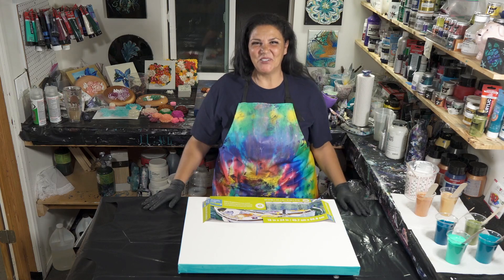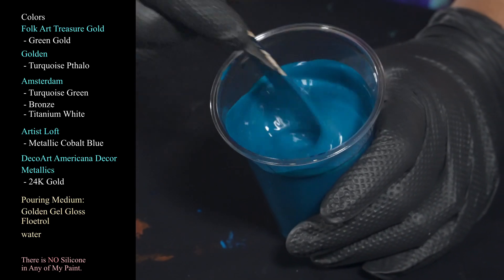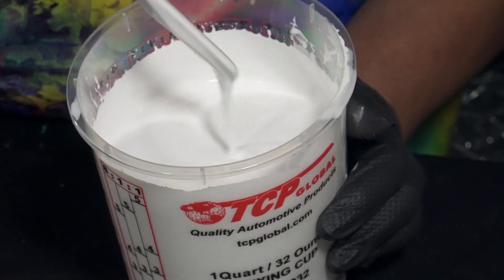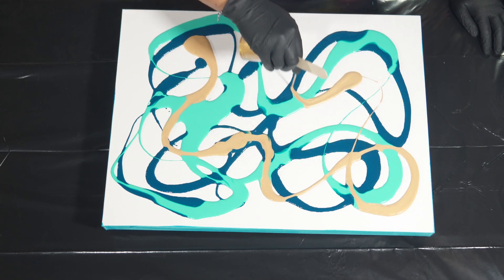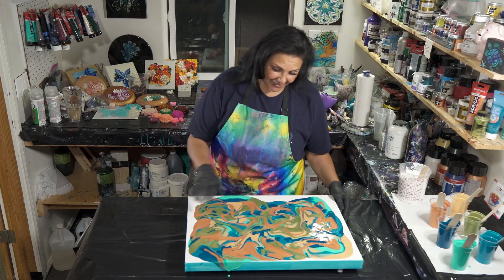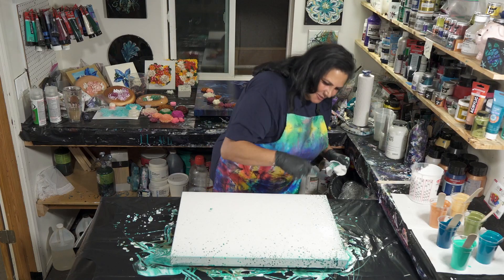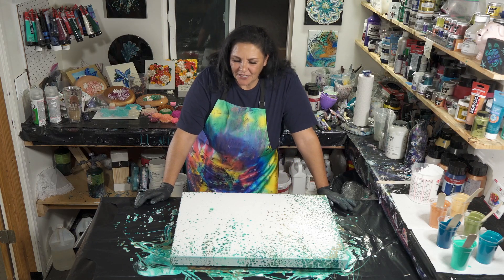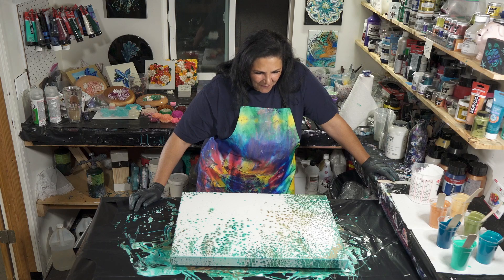Chaotic Magic!💫 Gorgeous Chaos Pearl Pour Featuring Jeweled Autumn Palette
Colors
Folk Art Treasure Gold
 - Green Gold

Golden
 - Turquoise Pthalo

Amsterdam
 - Turquoise Green
 - Bronze
 - Titanium White

Metallics
 - 24K Gold

Pouring Medium:
Golden Gel Gloss
Floetrol
water